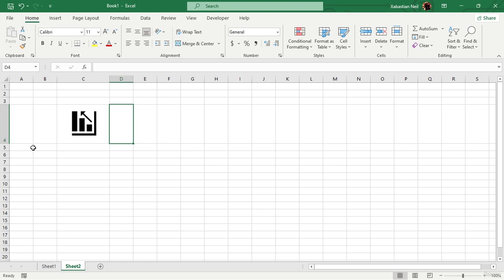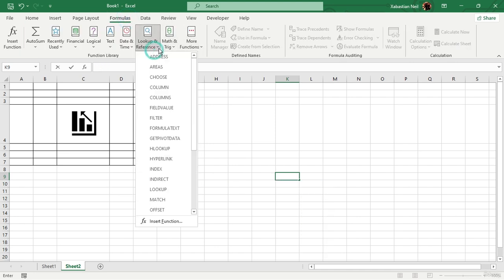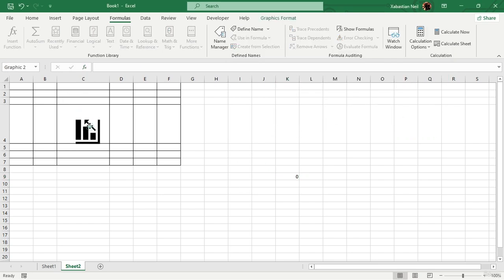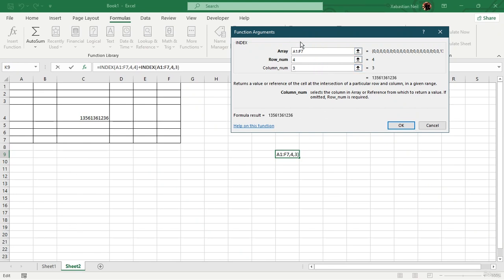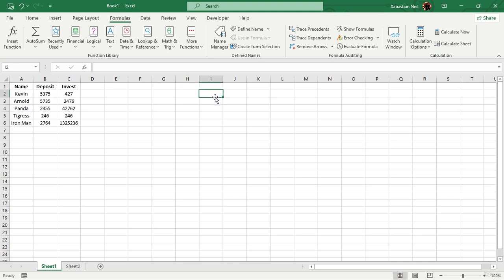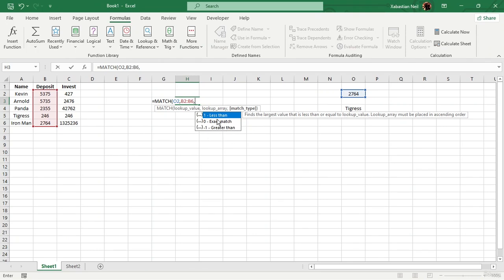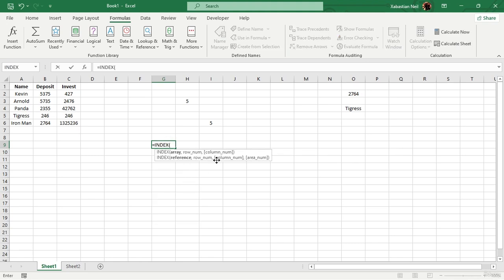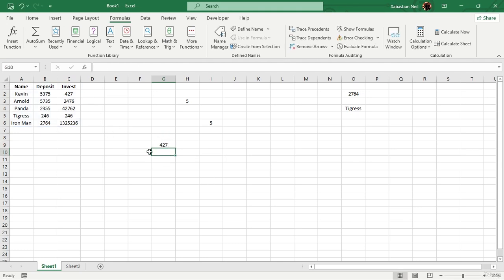Index Match in Excel